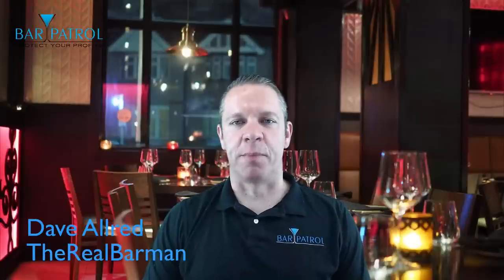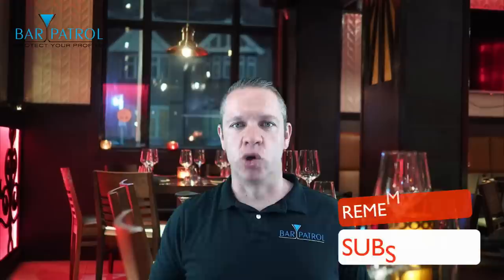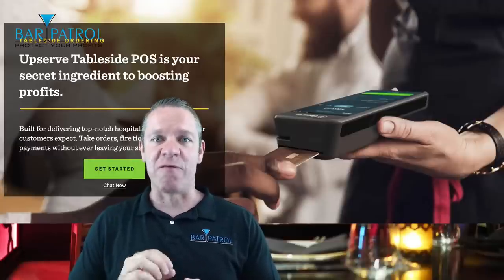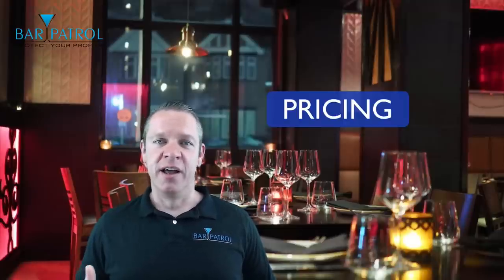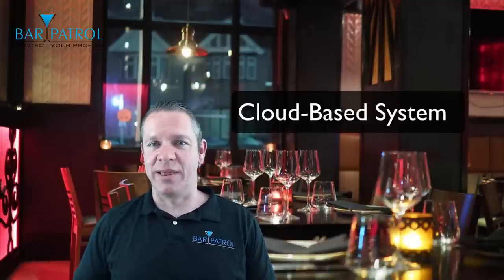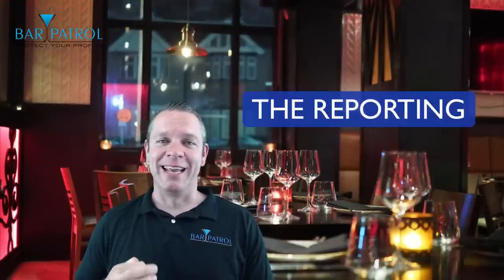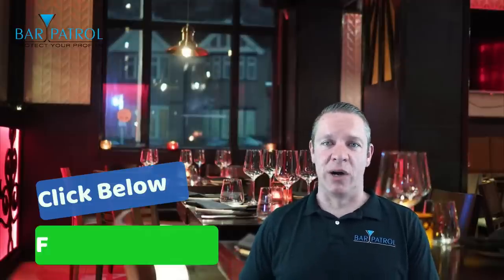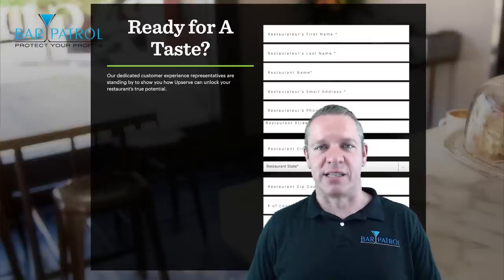Upserve POS Review: Is it the Best?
▶ UPSERVE DEMO [Use this link to get the $2,000 off]

In this video I'm going to share with you the features, pricing, support, reporting and more of the Upserve POS system, which is, in my opinion, a game changer when it comes to POS systems and gives you the best bang for the buck.

MY COURSES:
▶ The Restaurant Management Masterclass